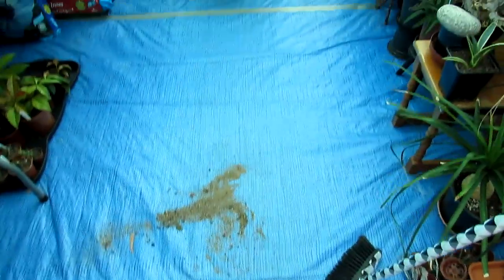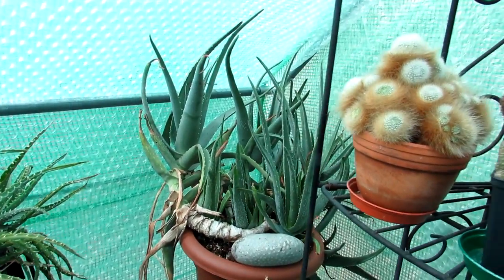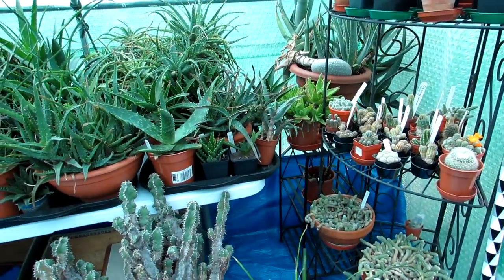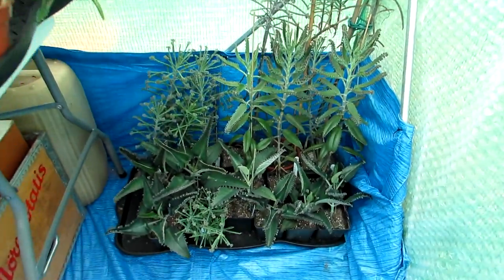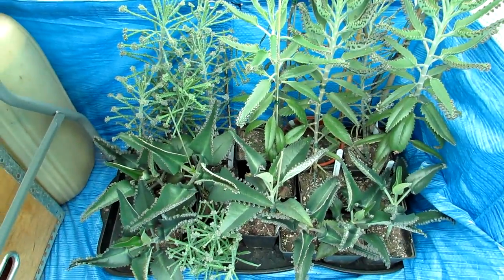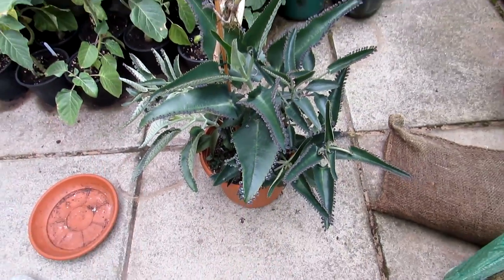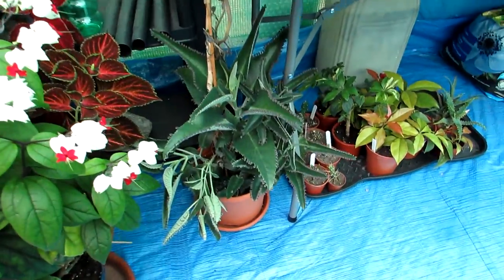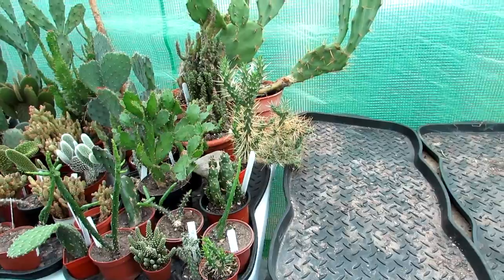Re arranging Cacti & Succulents in the Polytunnel - VLOG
Hi Guys :-D I had a fun and busy Sunday re arranging some of my Cacti and Succulents in the polytunnel and share my day arranging the plants with you :-D